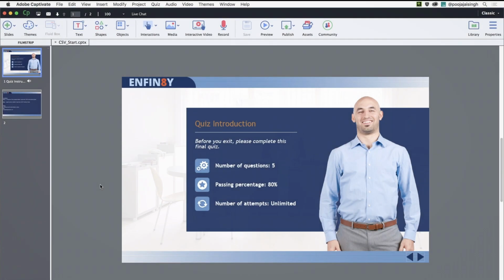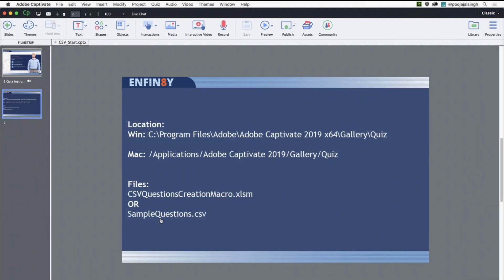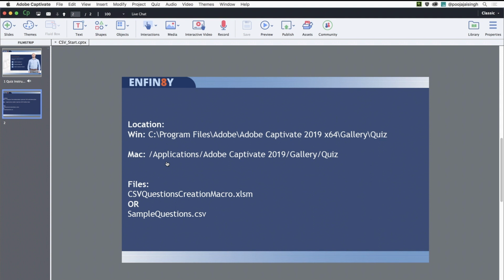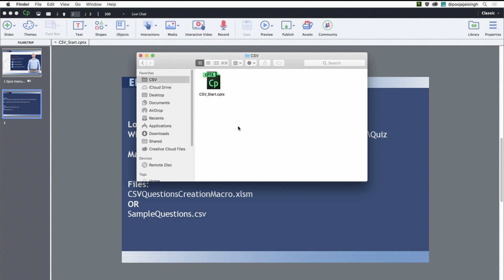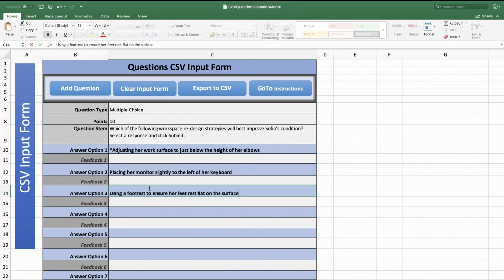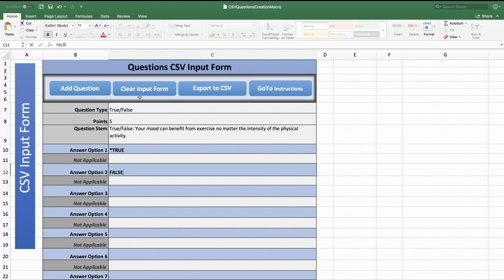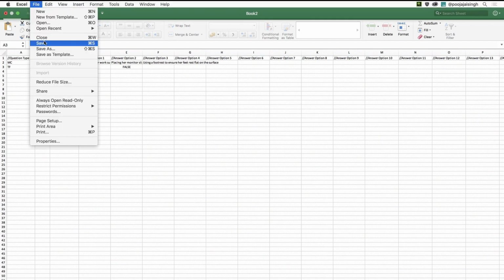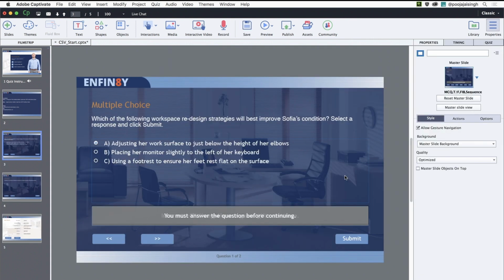Adobe Captivate (2019 release) and CSV question import template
Reduce authoring time and effort with the CSV Question Import template in Adobe Captivate, which helps you automatically create question slides in your Adobe Captivate project. Include all question slide logic in the same  CSV file such as  score, correct answers and feedback.